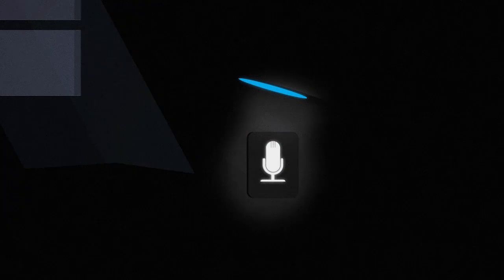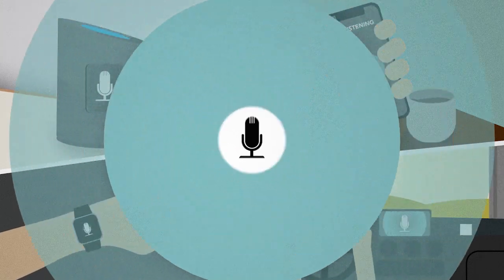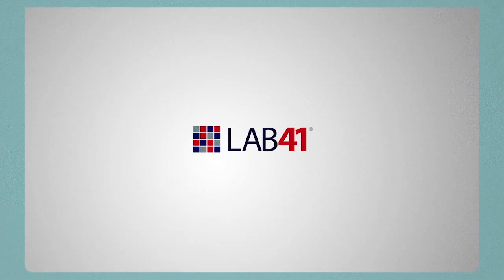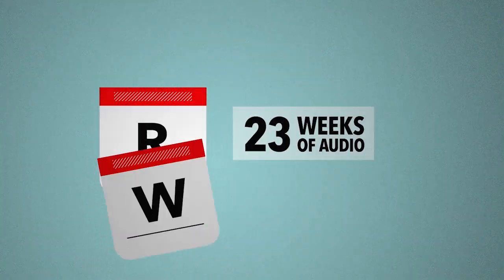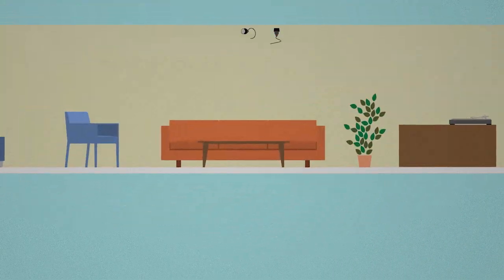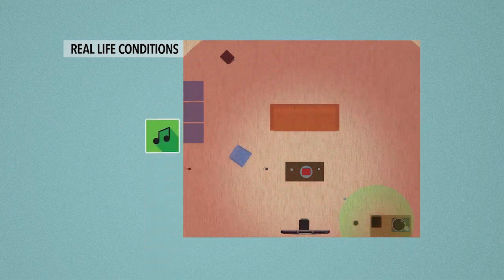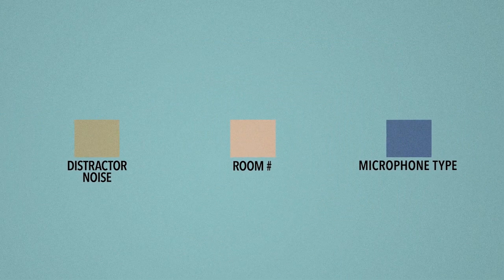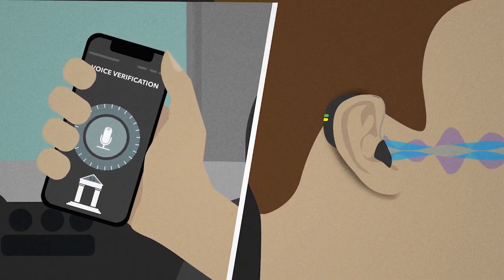Lab41 Explains: The VOiCES Dataset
SRI International and Lab41 are proud to release the Voices Obscured in Complex Environmental Settings (VOICES) corpus, a collaborative effort that brings speech data in acoustically challenging reverberant environments to the researcher.